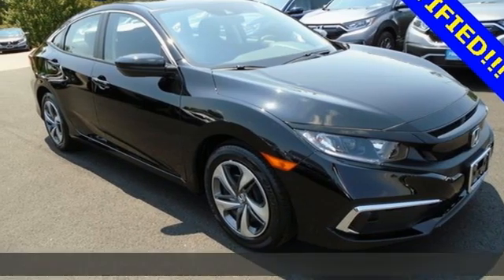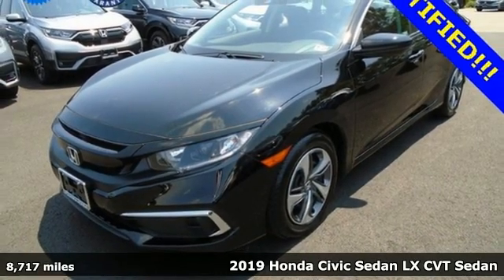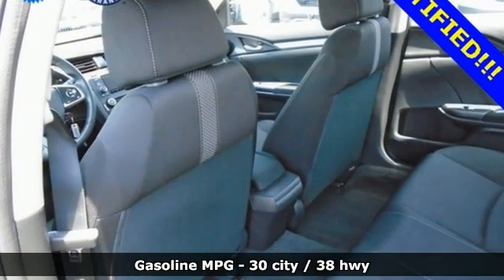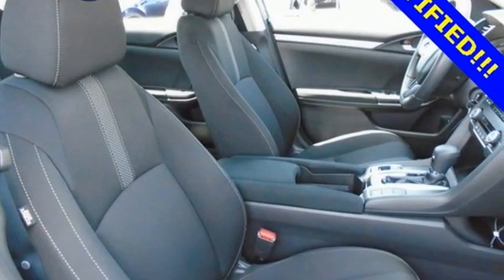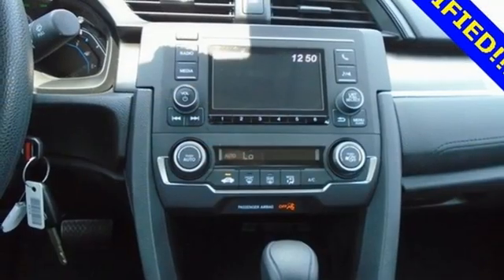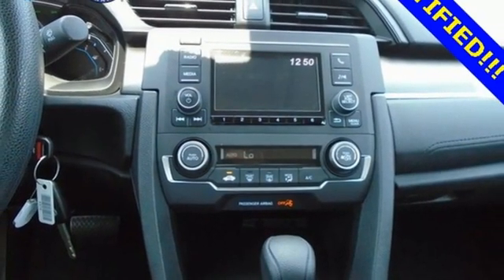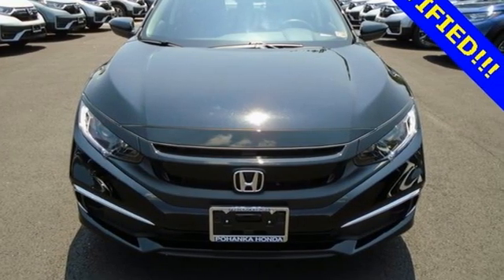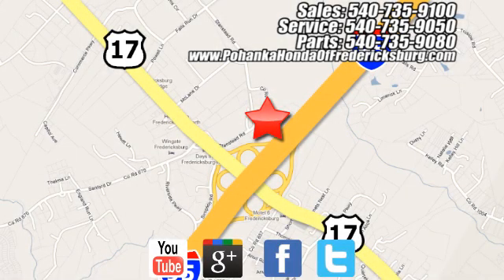Used 2019 Honda Civic Fredericksburg VA Richmond, VA 20H398 - SOLD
Year: 2019
Make: Honda
Model: Civic
Trim: LX
Engine: 2.0L I4 DOHC 16V i-VTEC
Transmission: CVT
Color: Black
Mileage: 8717
Stock #: 20H398
VIN: 2HGFC2F65KH557351
BACKUP CAMERA!!! This 2019 Civic sedan is a one owner vehicle with a clean CARFAX and has low miles right around 8k!!! Paint looks great, interior is super clean and runs like new!!! Hankook tires with loads of tread!!! Equipped with 2 keys and onwers manual!!! Our reconditioning fee is included in this price of the vehicle as to where other dealers are adding fees around 1,695 to the cost of the vehicle!! Certified. CARFAX One-Owner. Clean CARFAX. Crystal Black 2019 Honda Civic LX Priced below KBB Fair Purchase Price! FWD CVT 2.0L I4 DOHC 16V i-VTECbrHondaTrue Certified+ Details:brbr * Transferable Warrantybr * Roadside Assistance for the duration of the Certified Pre-Owned Limited Warranty. Up to two complimentary oil changes within the first year of ownership. SiriusXM 90-Day Trialbr * Powertrain Limited Warranty: 84 Month/100,000 Mile (whichever comes first) from original in-service datebr * 182 Point Inspectionbr * Warranty Deductible: $0br * Limited Warranty: 60 Month/86,000 Mile (whichever comes first) beginning at the expiration of new vehicle Limited Warranty, if purchased within new vehicle limited warranty periodbr * Roadside Assistancebr * Vehicle Historybrbr30/38 City/Highway MPGbrOdometer is 890 miles below market average!brbrWe make every effort to provide accurate information but please verify options and price with management before purchasing. All vehicles are subject to prior sale. All financing is subject to approved credit. Dealer installed options are additional. Stock photo colors, options and trim levels may vary. Not responsible for typographical errors. Published price subject to change without notice to correct errors and omissions or in the event of inventory fluctuations. Vehicles may be in transit to dealer. Vehicle photos may not match exact vehicle. Please call to confirm availability status. All prices exclude taxes, title, license, and a $899 documentation fee. Model tested with standard side airbags (SAB). Government 5-Star Safety Ratings are part of the National Highway Traffic Safety Administration (NHTSA). New Car Assessment Program **Based on model year EPA mileage ratings. Use for comparison purposes only. Your mileage will vary depending on driving conditions, how you drive and maintain your vehicle, battery pack age/condition, and other factors.

Address:
60 South Gateway Drive